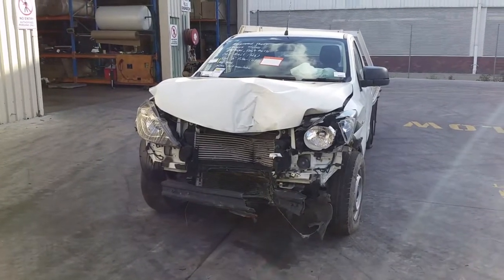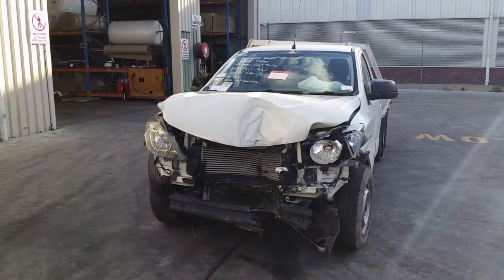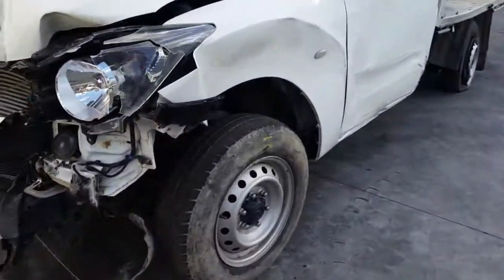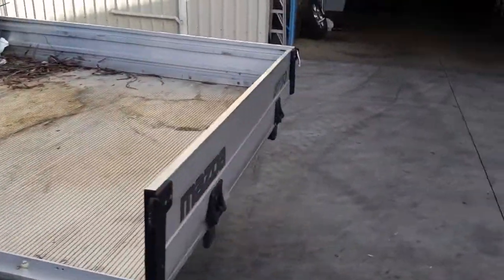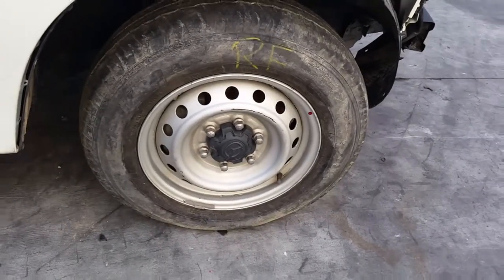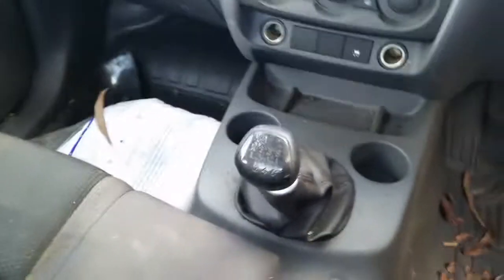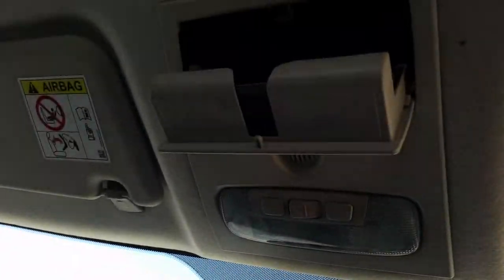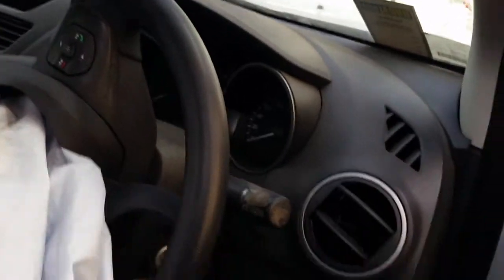Wrecking – 2017 Mazda BT50–Manual RWD 4075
2017  Mazda  BT50  – Manual  RWD
2.2 Litre 4 Cylinder Diesel
Stock # 4075

And today, we have the 2017 Mazda BT-50 XT single cab, chassis Ute. Stock reference number 4075. This shape runs from the 10th month 2011 and is the current shape. It has a P4AT 2.2 litre four-cylinder turbo diesel engine, backed by a six speed manual rear-wheel drive transmission. P4AT 2.2 litre four-cylinder turbo diesel engine.
This vehicle has sustained damage on the front and both sides. It's fitted with 16 inch steel rims. Left front has an average tyre. Unfortunately, not much on the exterior of this vehicle has survived the accident. Right front, 16 inch factory steel wheel with a bald tyre.
We had the driver's side door trim, power window master switch, two door type. This vehicle's fitted with black cloth interior. Well, both seats are slightly faded and both require cleaning. We have a six speed manual gear knob, six speed manual centre console. Heater controls, factory single stack CD player, display cluster, interior mirror, courtesy lamp, sunglass holder type, top left-hand sun visor, right-hand sun visor. Instrument cluster, and a three spoke vinyl steering wheel with cruise control and audio buttons.

Ebay Store:  Total Parts Plus 1